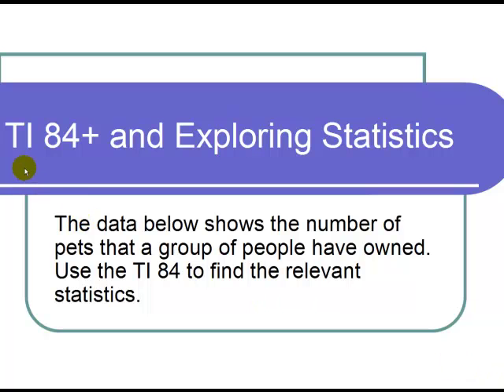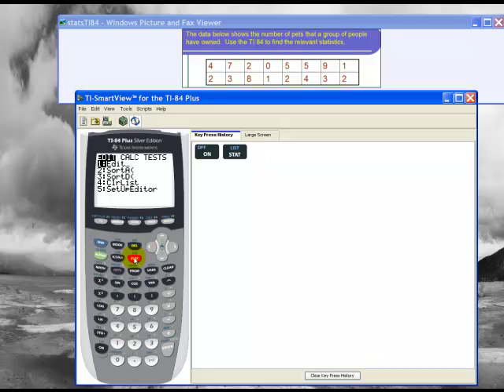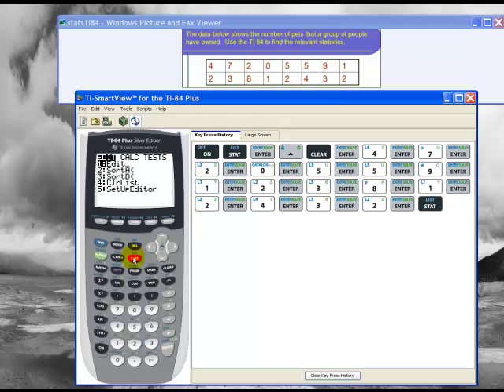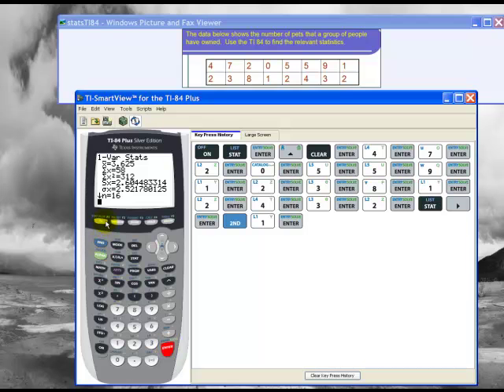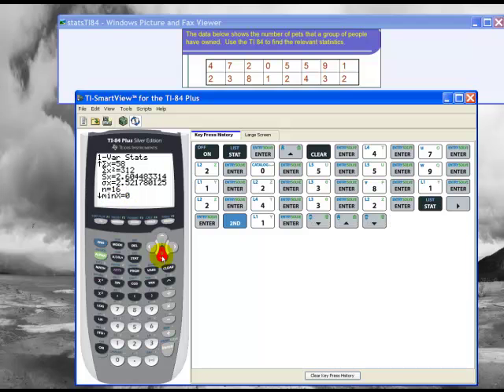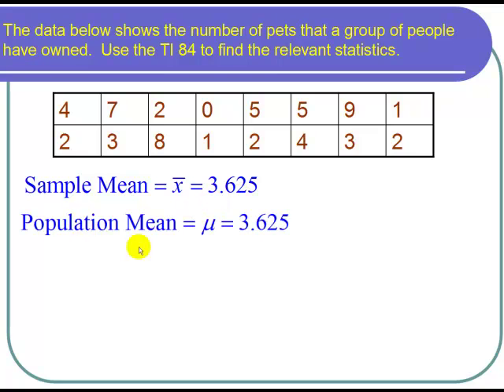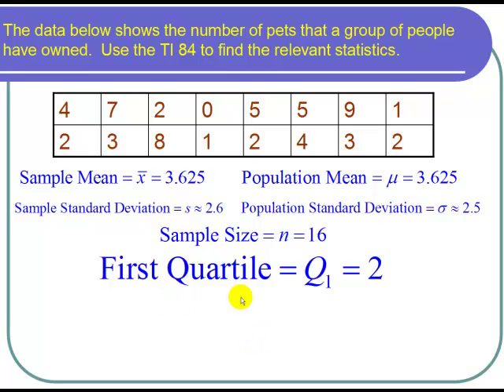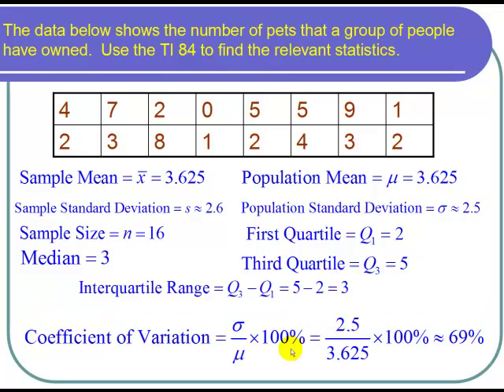Exploring One Variable Statistics with the TI 84 Calculator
This video demonstrates how to use the TI 84 calculator to find 1-variable summary statistics:  mean, median, standard deviation, Q1, Q3, etc.